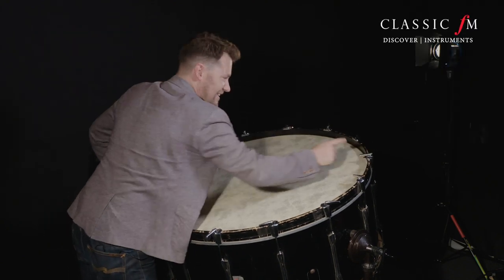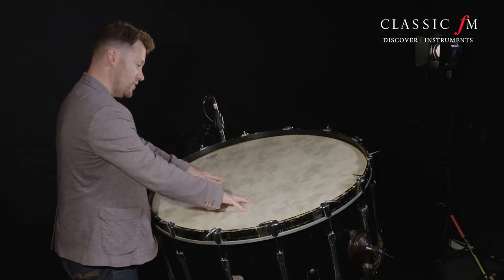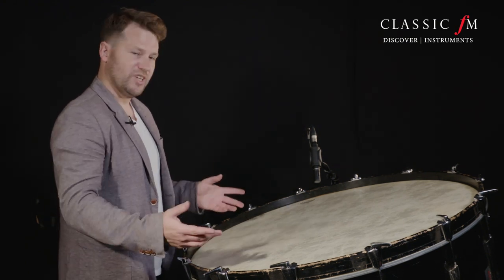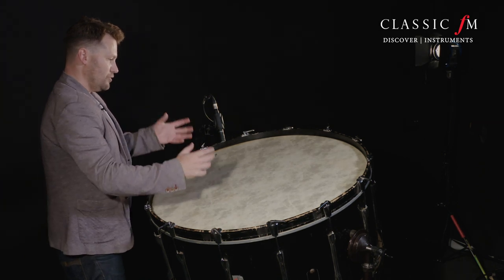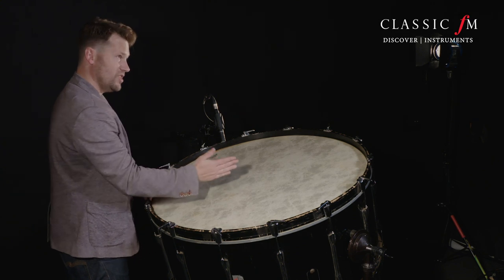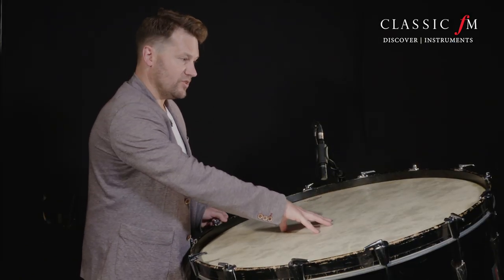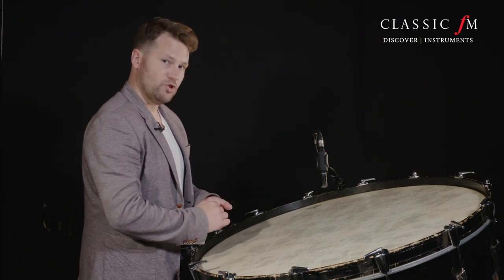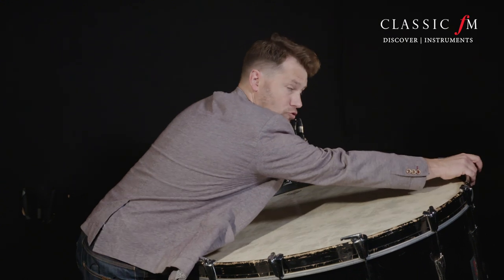How Do You Tune A Bass Drum? | Discover Instruments | Classic FM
Percussionist Joby Burgess presents a step-by-step guide to tuning the bass drum. It's all about keeping tension even and tensioning the "lugs" gradually.